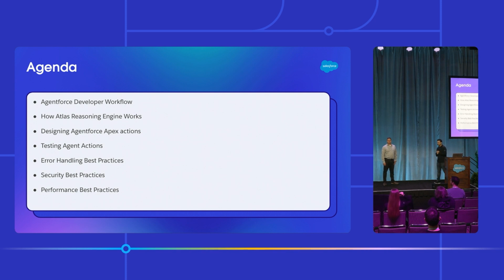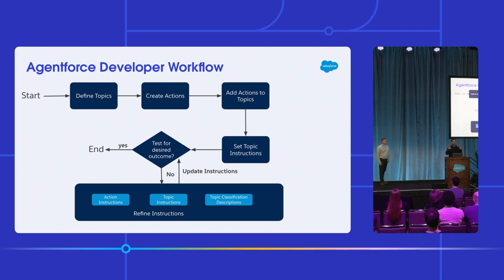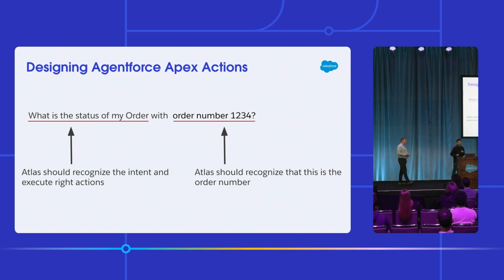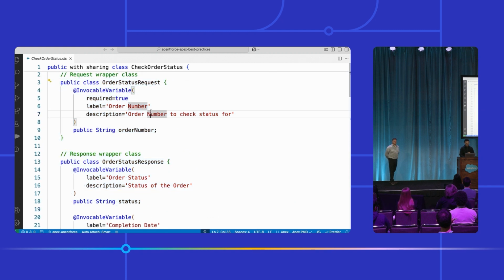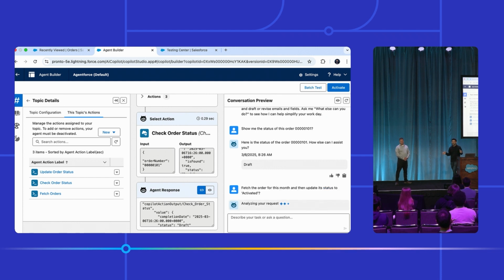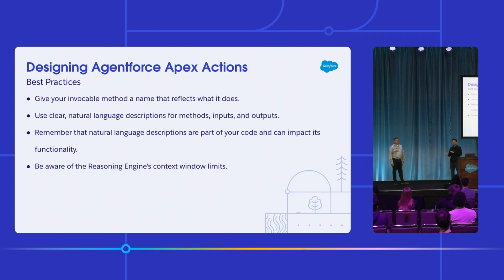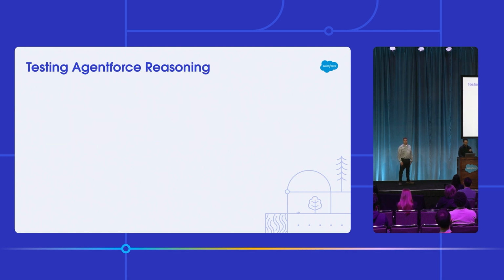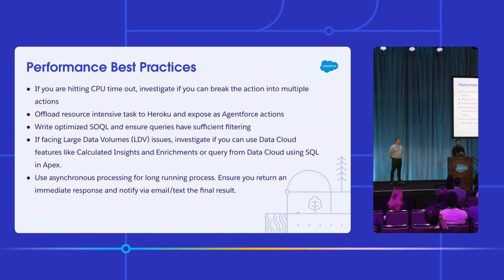Best Practices for Building Agentforce Apex Actions | TDX 2025: Developer Highlights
Learn how to design and build Apex for Agentforce actions. This session will explore design patterns for creating efficient and Agentforce actions.